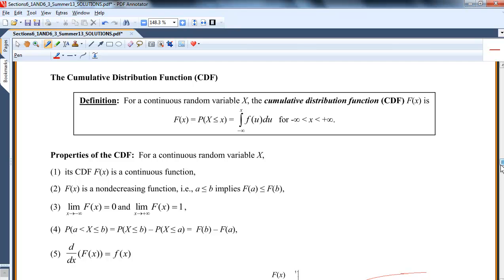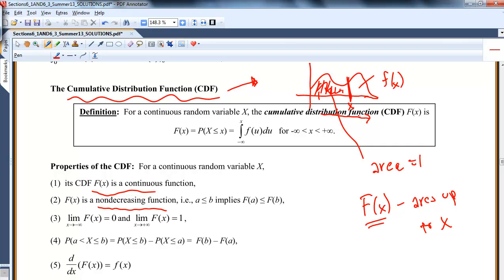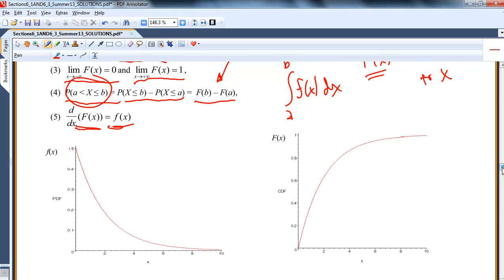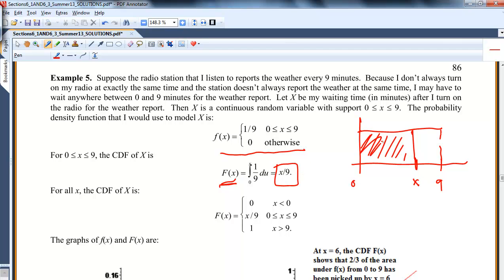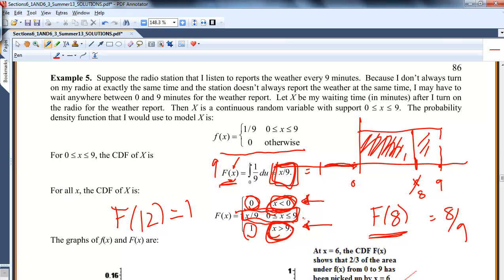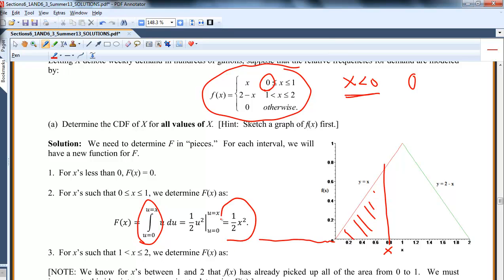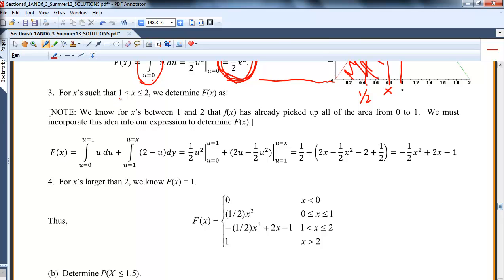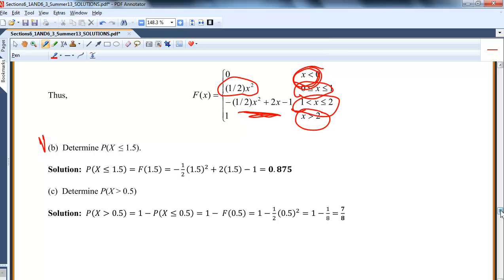Section 6.1: Continuous Random Variables - Cumulative Distribution Functions (CDF)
A lecture on the cumulative distribution function F(x) associated with a continuous random variable X.  One example shows the construction of the CDF for a piecewise defined probability density function PDF.